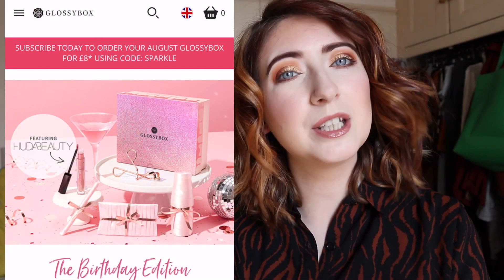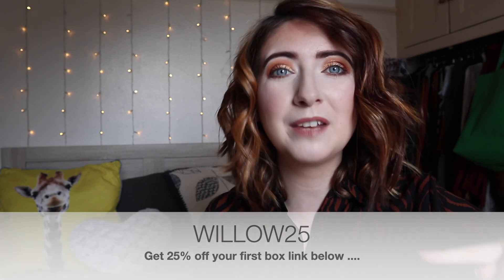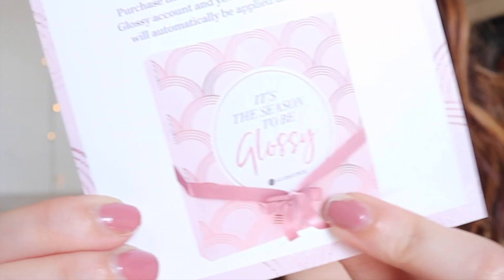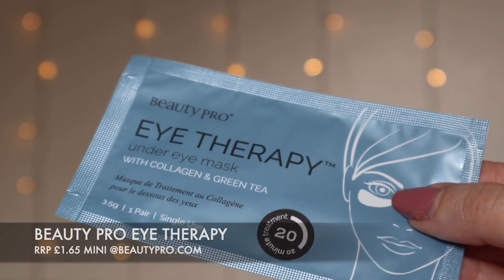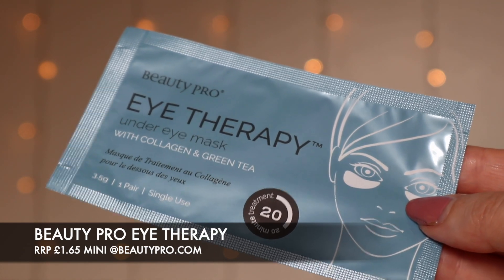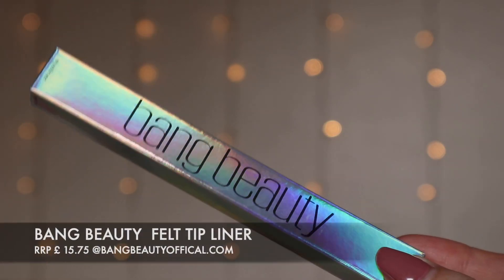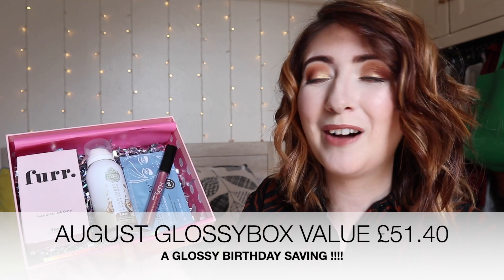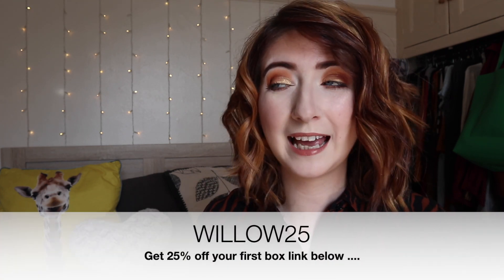GLOSSYBOX AUGUST 2019 UNBOXING - BIRTHDAY SURPRISE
Glossybox August Unboxing (2019) Glossyboxs birthday is this month and its filled with sparkles and pink glitter as well as having a box value of over £50... at this end of this video is some very special news. UNBOXING PRODUCTS TIME STAMP : 1:34

SPOILER - September box - ayurvedic caffeine - based body exfoliator

Degusta Box -
  Or
CODE SUMMERSALES
RECEIVE 1 BOX A MONTH FOR THE NEXT 3 MONTHS
FIRST BOX £1  THEN SECOND BOX AND THIRD  £12.99 EACH
 FOR A ONE OFF PAYMENT  OF £26.98 SAVING  £11.99
YOU CAN CANCEL YOUR SUBSCRIPTION AFTER 3 MONTHS
Valid until 31st July

A bit about me - im 33 i live in Devon with my cat and work in retail, I have been doing YouTube for just over 2 years and I love talking to people, although my speech isnt that great at times and i tend to stutter, all opinions are my own and although i do reviews i will always
be polite but honest in my opinion of the product